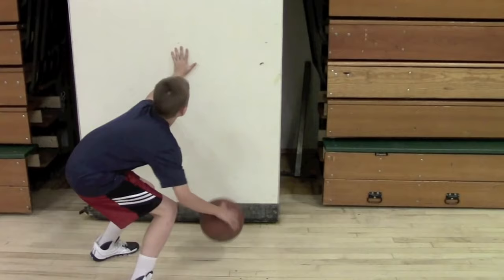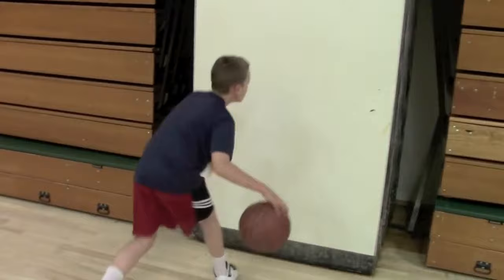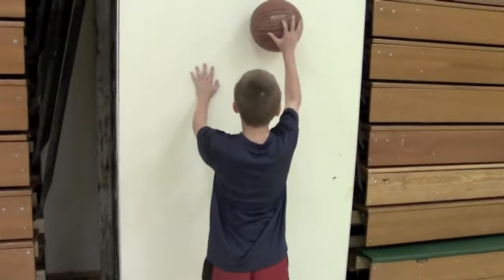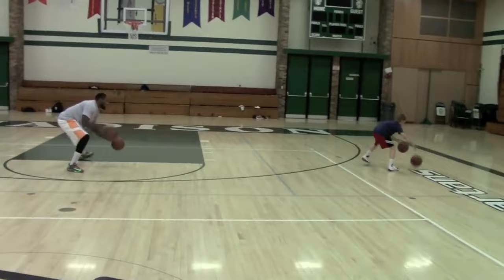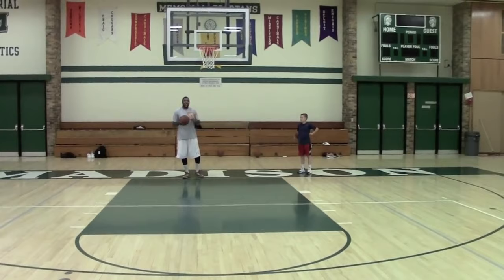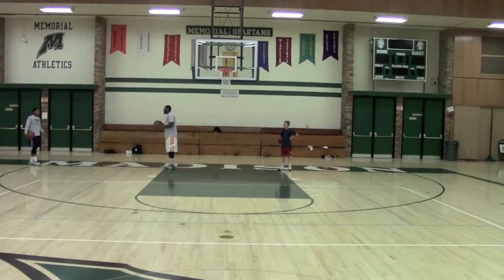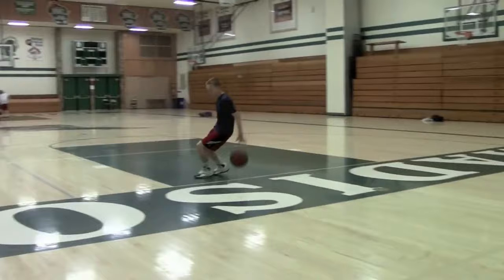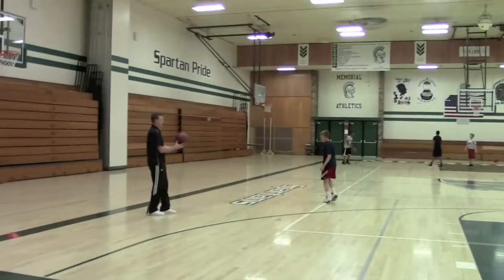How to Become a Better Dribbler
With Jeronne Maymon Tennessee Star and Professional Player

This is a dribbling workout that will increase you dribbling ability instantly!!! This workout can work for beginners as well as advanced players. This video will show you how to dribble faster as well as dribble better.
Dribbling is a very important part of basketball. use this workout daily and your skills will improve for sure